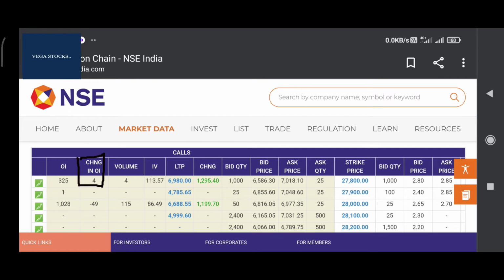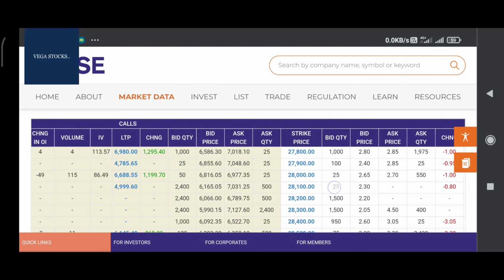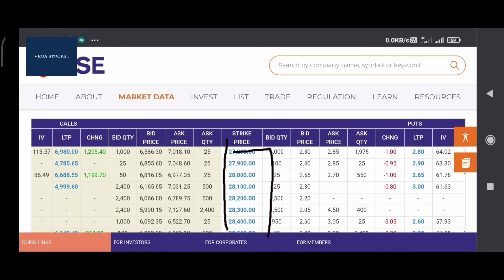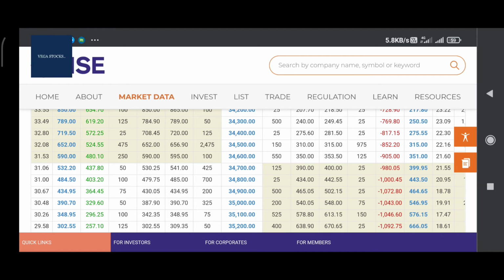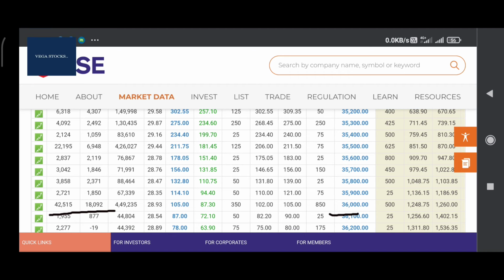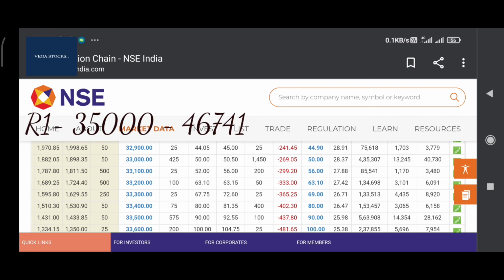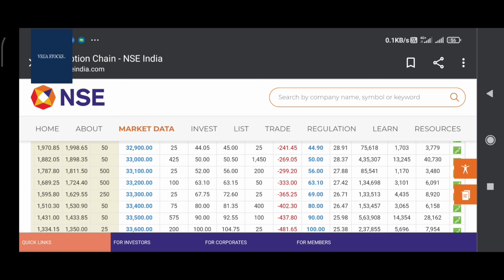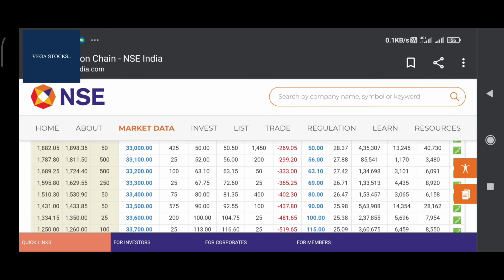Option chain analysis simplified for you. Bank nifty option chain of today.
option chain analysis gives us a clear idea of market trend and we can follow the trend to capture profit.
what is option chain?
why we should study option chain?
bank nifty option chain analysis?
Market prediction with the help of option chain?